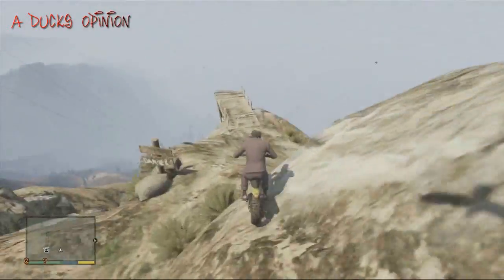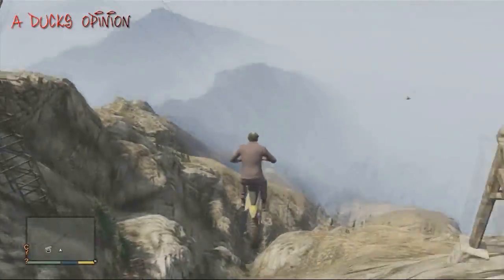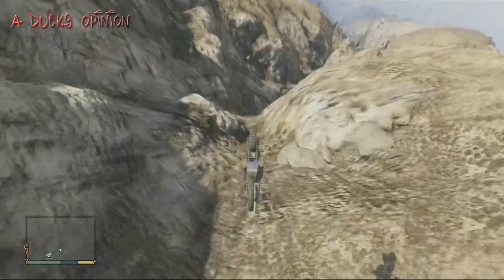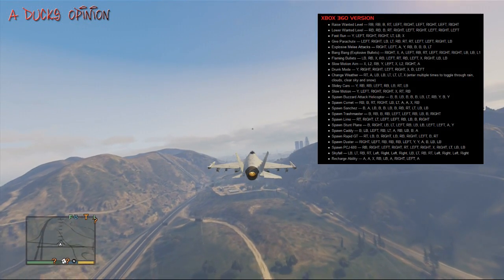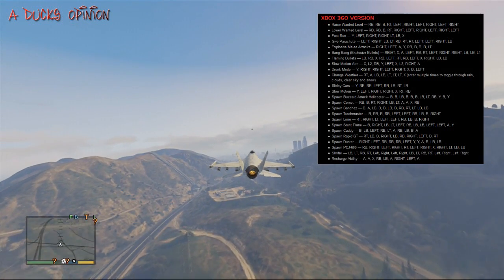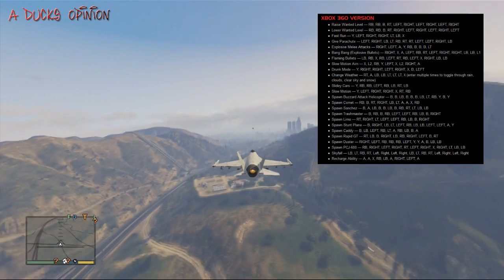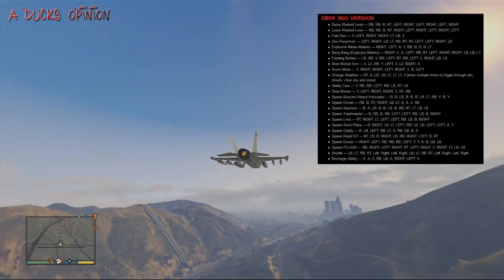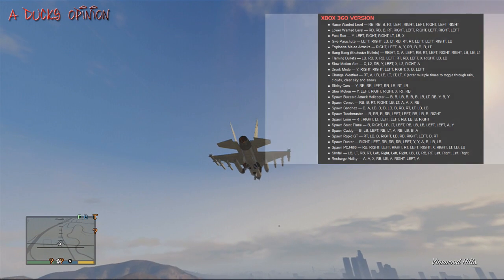Grand Theft Auto V First Cheat Codes! (Xbox 360 List)